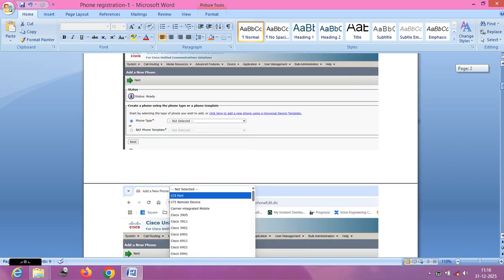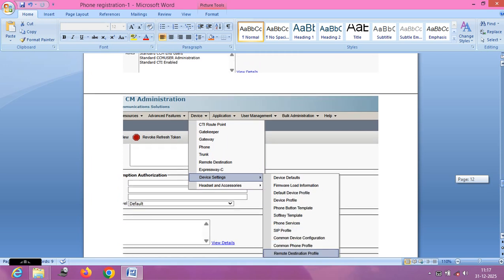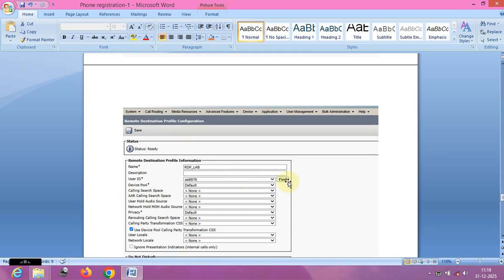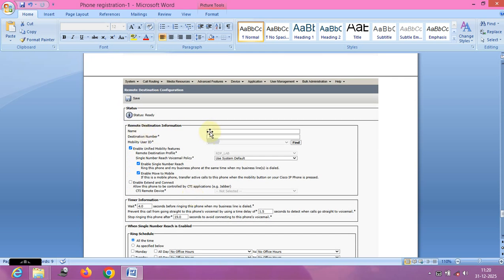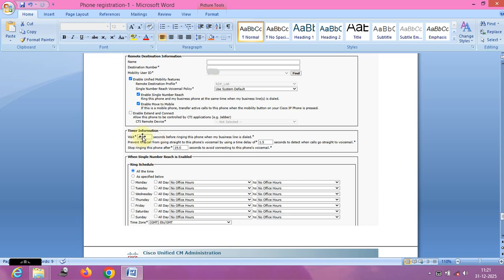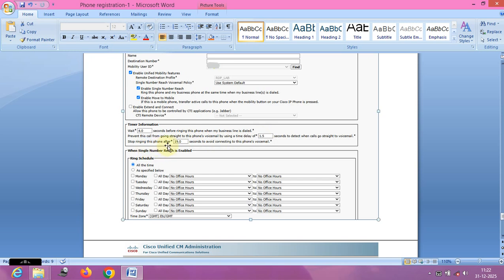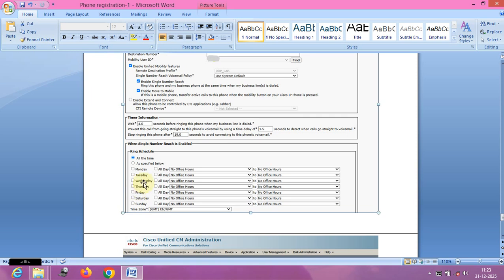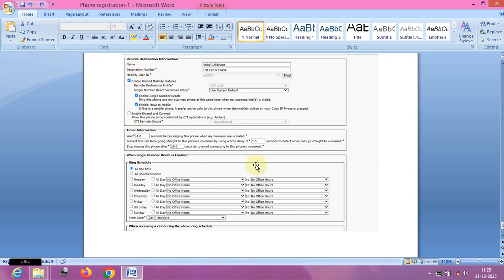Cisco CUCM Remote Destination Profile (RDP) Registration Explained | Mobility Feature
In this video, we explain Cisco Remote Destination Profile (RDP) registration in Cisco Unified Call Manager (CUCM) in a simple and practical way.

Remote Destination Profile is a key part of Cisco Mobility features like Single Number Reach (SNR), allowing users to receive calls on their mobile phones or remote devices using the same office extension.

🔍 Topics Covered in This Video:
What is Remote Destination Profile (RDP) in CUCM?
Difference between Remote Destination Profile and Remote Destination
How RDP registers internally in Call Manager
Role of Device Name, User Association, and DN
How RDP works with Single Number Reach (SNR)
Call flow explanation for incoming and outgoing calls

Cisco Voice & Collaboration Engineers

Beginners learning Cisco CUCM

Professionals preparing for CCNA / CCNP Collaboration

Anyone working with Cisco Mobility & Remote Worker solutions

Share with your network friends

What is Cisco Call Manager (CUCM)
What is Phone Registration